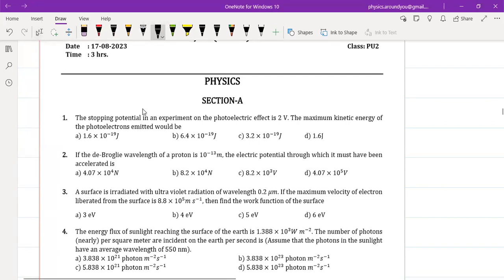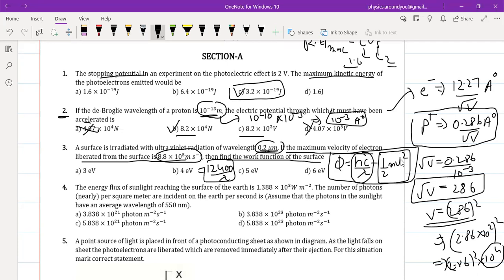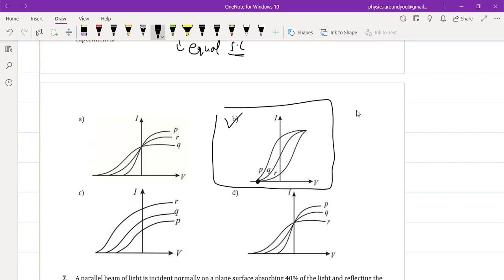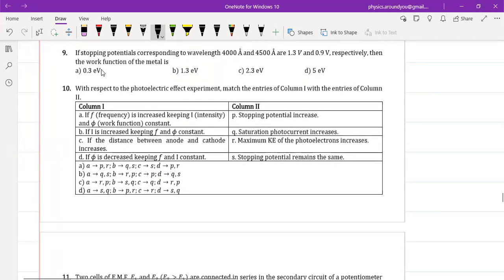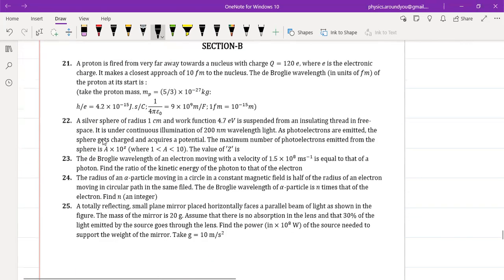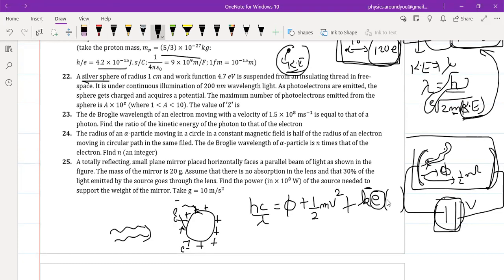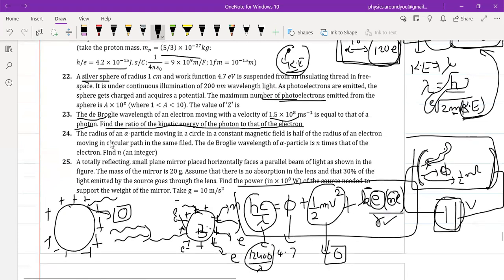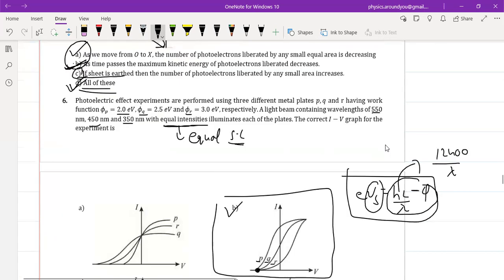Physics-JEE Test 5-Dual Nature solutions